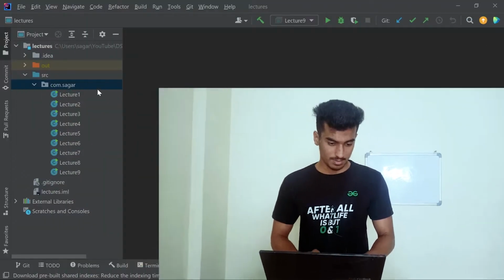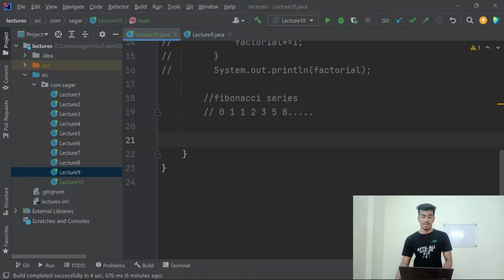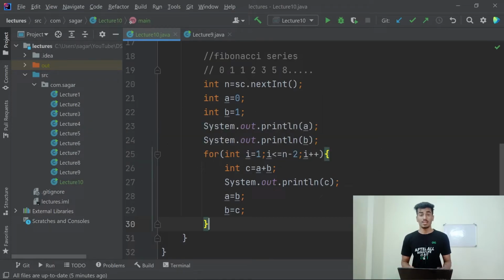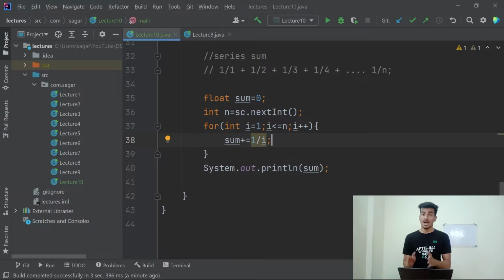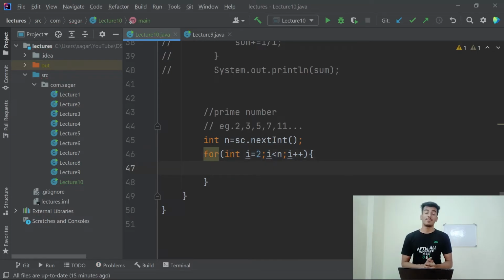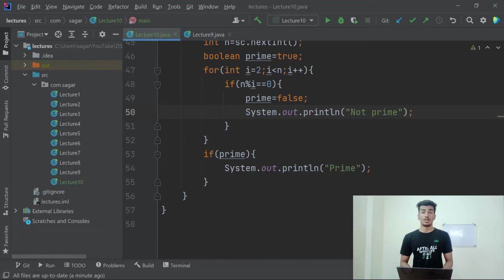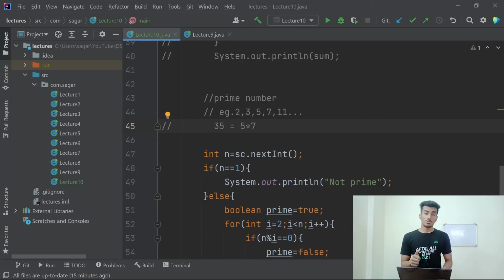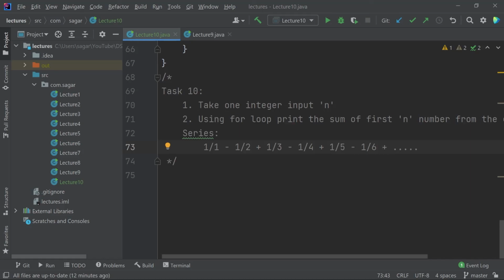LOGIC BUILDING in LOOPS with basic Problems | JAVA + DSA COMPLETE COURSE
Lecture #10
📝 In this video we are going to solve the following problems :
📌 Factorial
📌 Fibonacci Series
📌 Series sum
📌 Prime number

 📌 Timestamps:
0:00 Introduction
0:48 Factorial
3:37 Fibonacci Series
8:38 Series Sum
14:05 Prime Number
23:17 Optimizing Prime
26:51 Practice Problem

 ✔️Credits:
⟩ Mic Support: Yogesh Singh
⟩ Board: Vishal, Vishal,  Prashant, Rahul